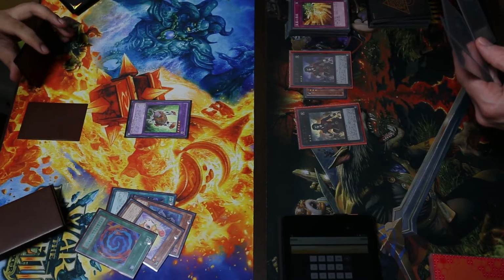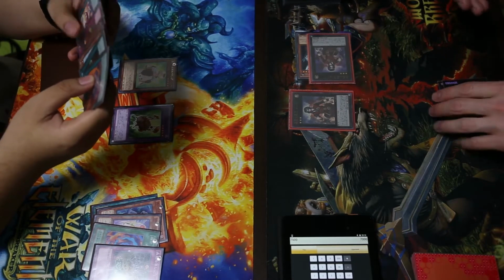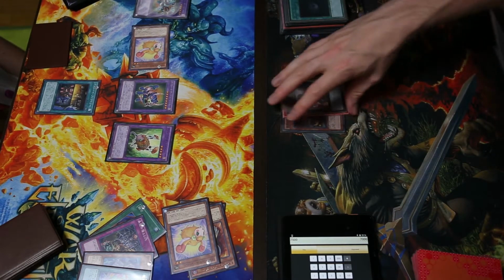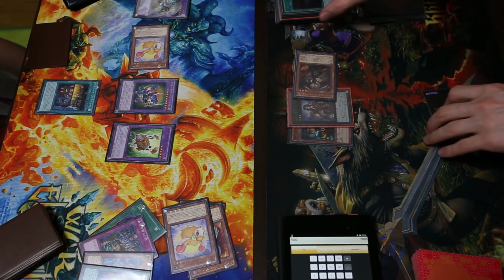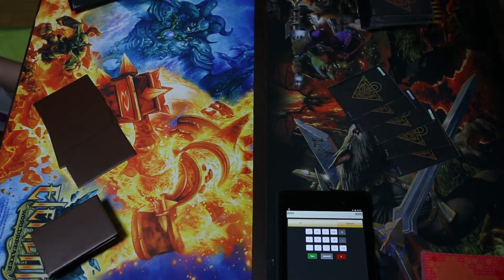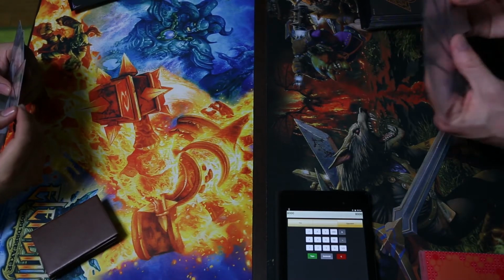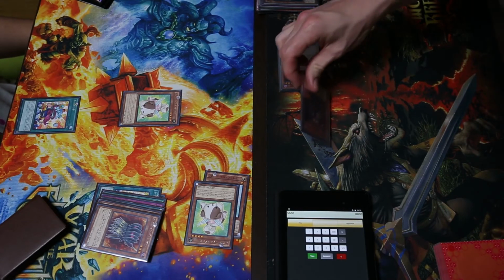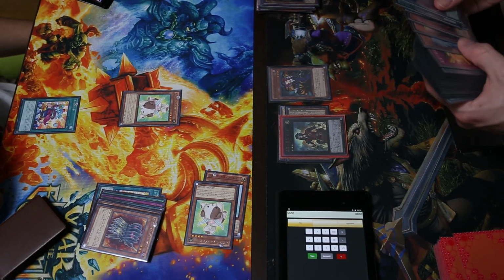Yu-Gi-Oh! OCG Burning Abyss vs Fluffal Real Life Duel!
Real life duel video using the newly released OCG Burning Abyss! Sorry about not being able to see the graveyard... I thought it was in the camera view. :(

We did some more videos but the SD ran out of space and we didn't notice... shall try to get some better videos soon!